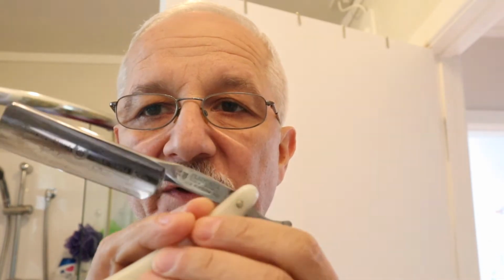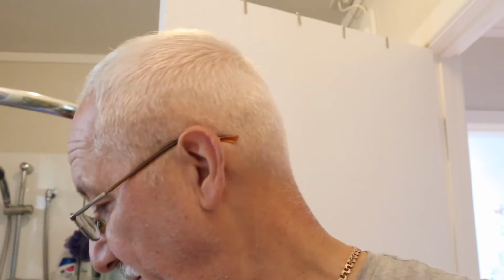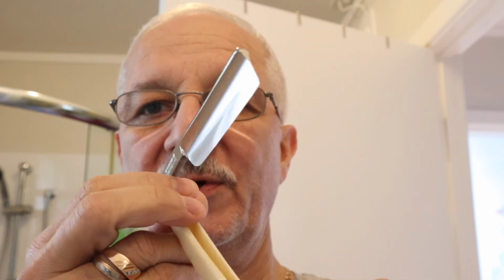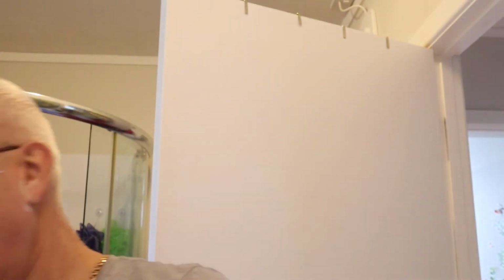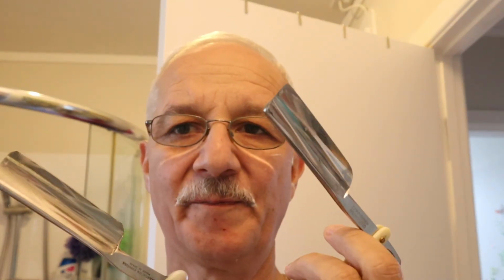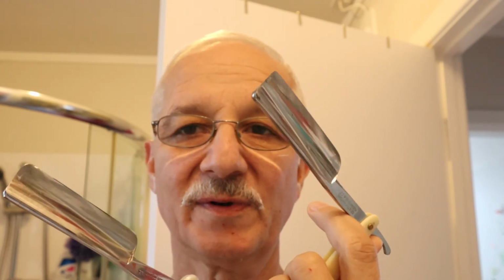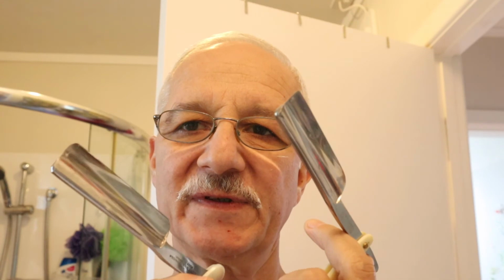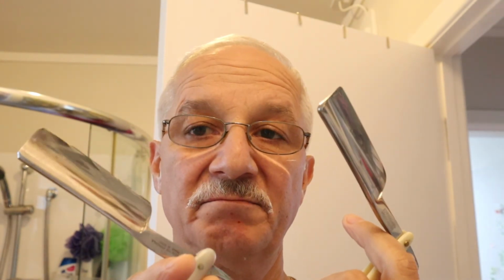Filarmonica 14 VS Towa extra tungsten steel I.H. Shinyichi made Gentakahashi straight razors shaving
Filarmonica 14 VS Towa extra tungsten steel I.H. Shinyichi made Gentakahashi H. Diamond & Co straight razors shaving